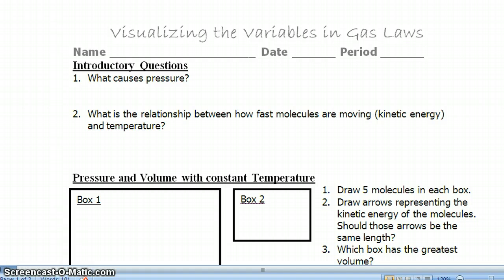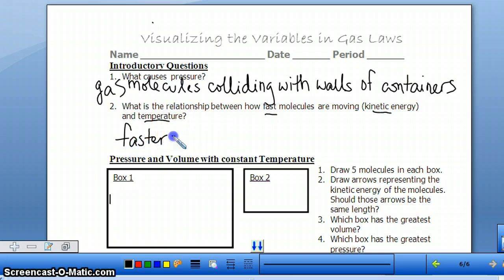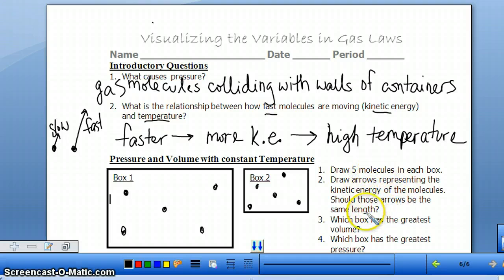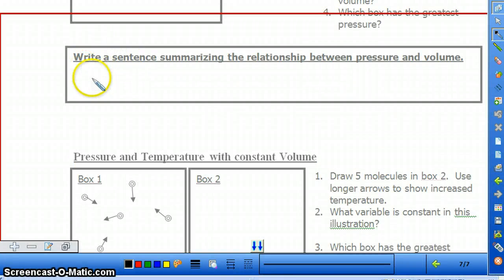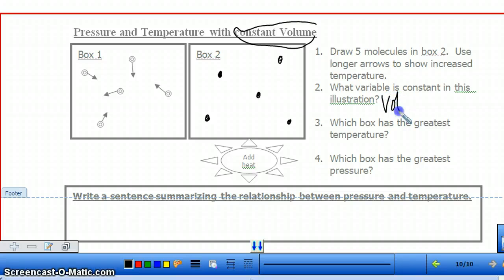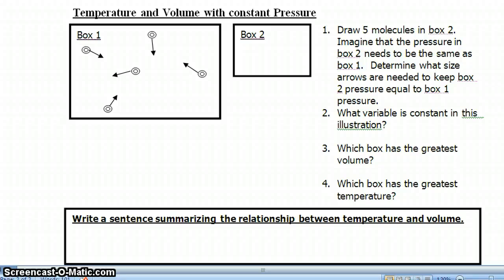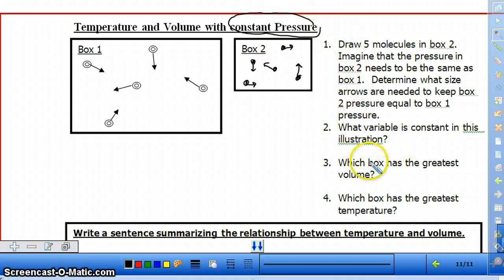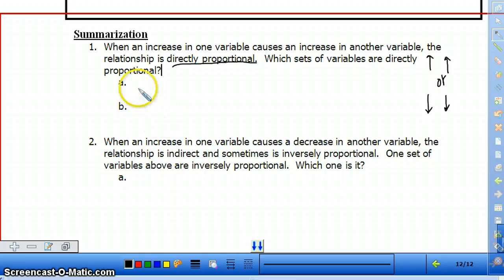Visualizing the Variables in Gas Laws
Use this video to complete this worksheet.